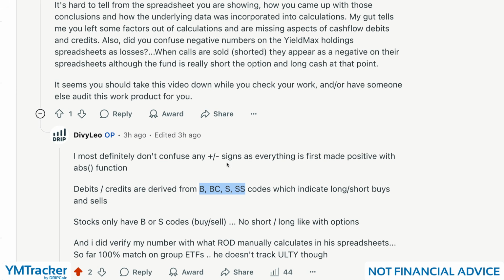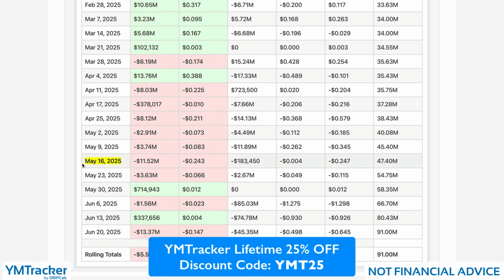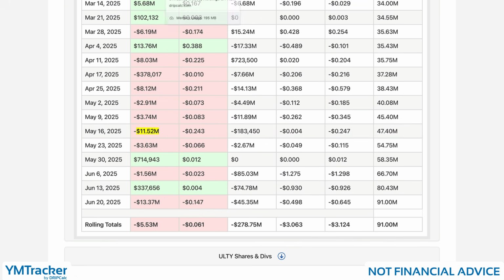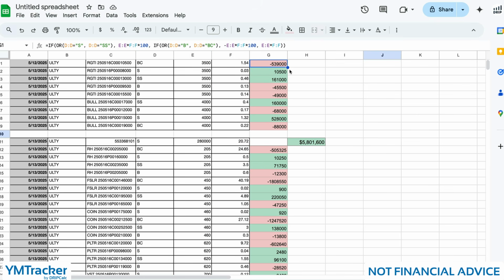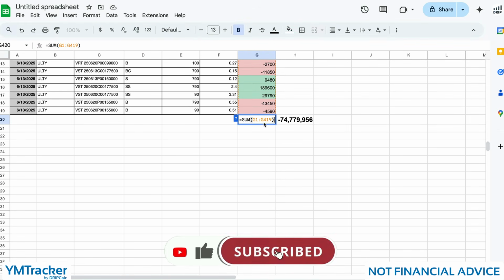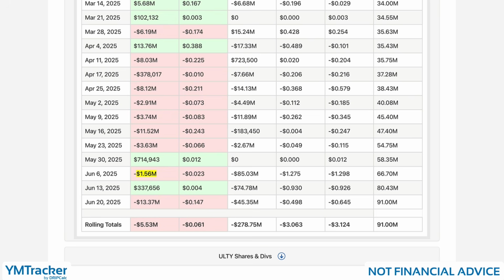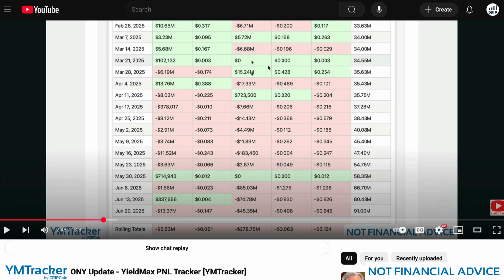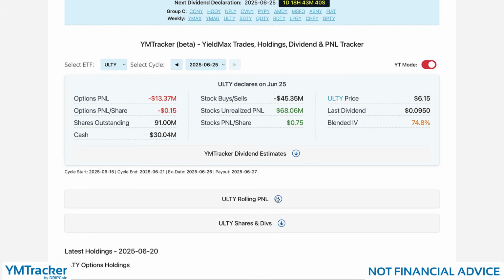ULTY Update - YMTracker PNL Math is 100% Accurate - MANUAL VERIFICATION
After making an ULTY PNL video yesterday, about Options & Stock Trades PNL, we had valid concerns raised on reddit - in this video we debunk suggestions that YMTracker Math might be wrong - it is 100% correct!

⚠️ THIS VIDEO IS NOT AN INVESTMENT ADIVSE!!! ⚠️